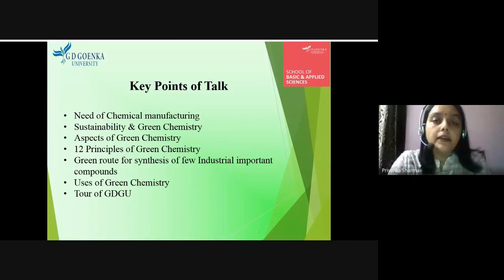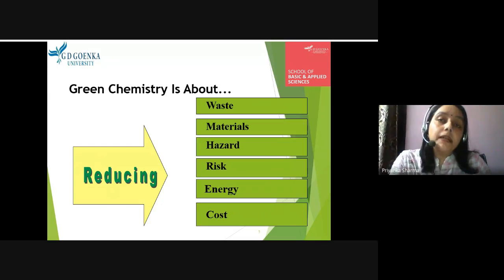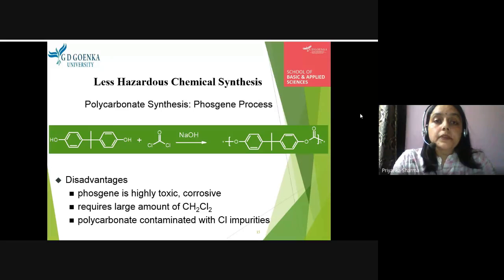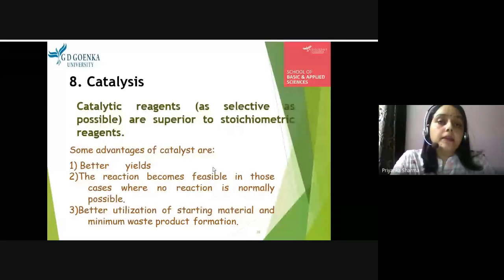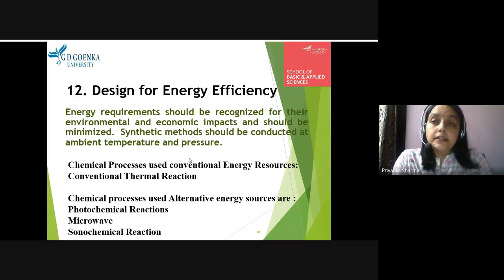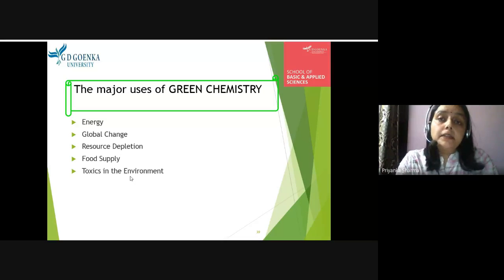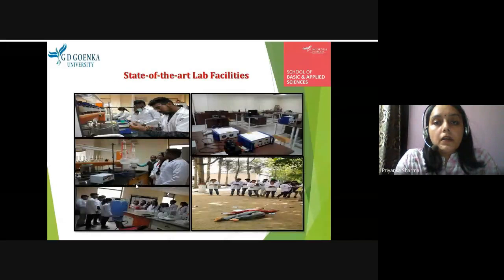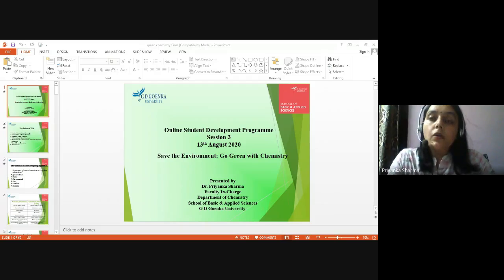Save the Environment: Go Green with Chemistry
Speaker: Dr. Priyanka Sharma, Assistant Professor, SoBAS
                 Ph.D (University of Rajasthan, Jaipur)

Dr. Sharma explains the need of Chemical Manufacturing and impact of manufacturing plants on the environment. The concept of Green Chemistry i.e. invention and design and the need of Green Chemistry for sustainable development is explained. 12 principles and methodologies used by scientists and technologists for greener route for chemical transformations are described.